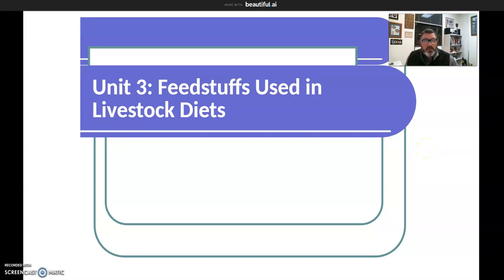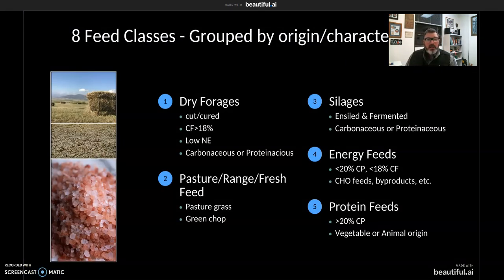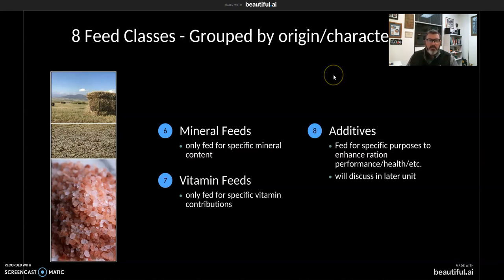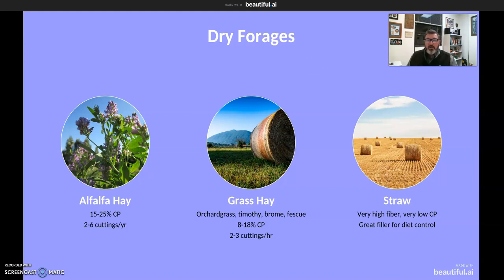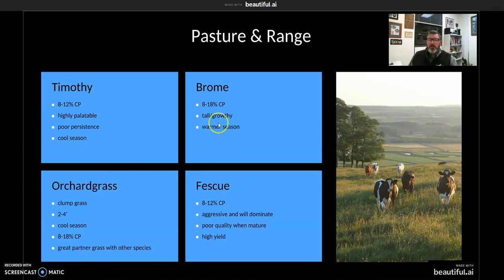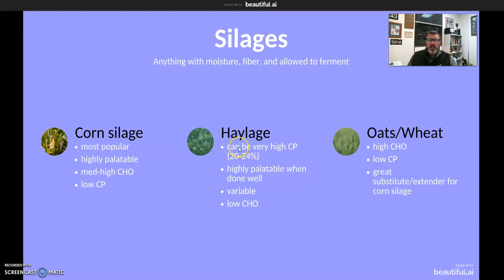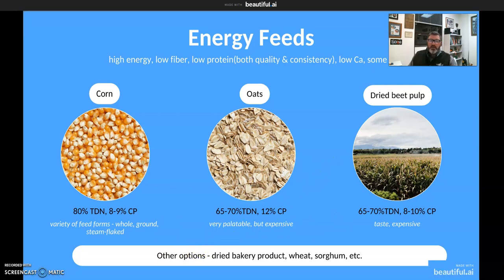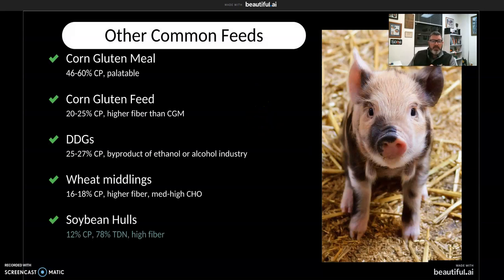AGRC 102 U3 E1